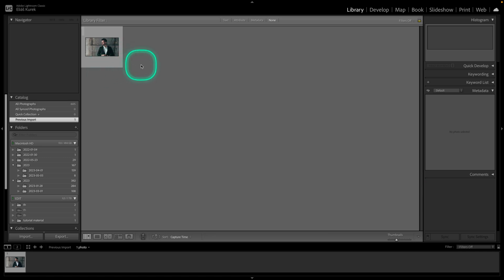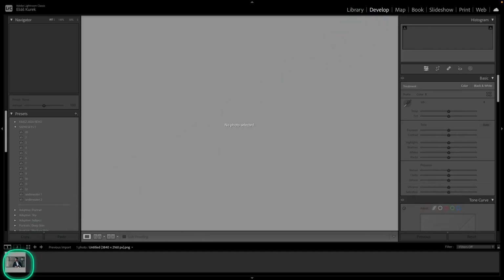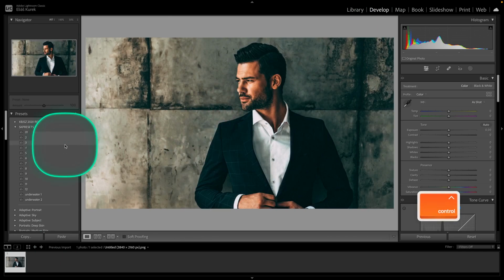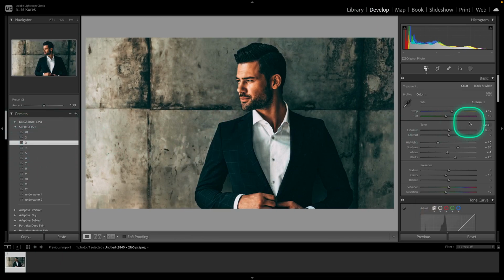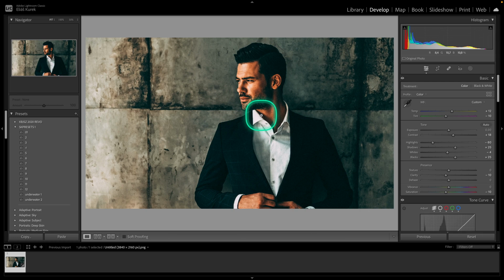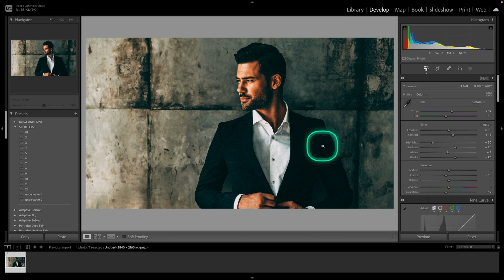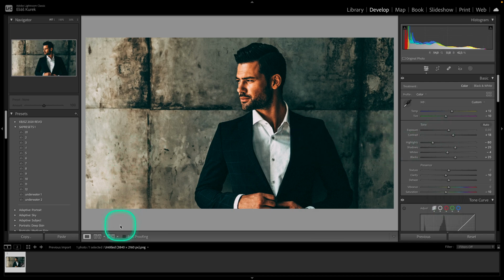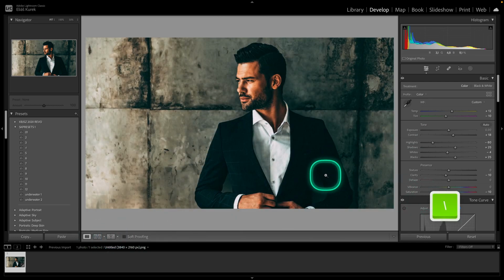How To Revert to Original in Lightroom Classic | Undo Your Edits and Start Fresh | Tutorial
Reverting to the original version of a photo in Lightroom Classic is an essential skill for photographers. Sometimes, your edits may not turn out as you expected, or you may want to start fresh with the original image. In this tutorial, we'll show you how to revert to the original version of a photo in Lightroom Classic and explain the different options available to you. We'll walk you through the steps to revert to the original, undo individual edits, and recover deleted adjustments. Whether you're a beginner or an experienced photographer, this tutorial will help you make the most of Lightroom Classic's powerful editing tools.

The Ultimate Guide to Reverting to Original in Lightroom Classic
Mastering Lightroom: How to Undo Your Edits and Start Fresh
How to Revert to Original in Lightroom Classic and Recover Deleted Adjustments
The Quick and Easy Way to Start Fresh with Your Photos in Lightroom Classic
How to Optimize Your Revert Settings in Lightroom Classic
Transform Your Workflow: How to Undo Individual Edits and Recover Your Original Photo in Lightroom Classic
Fast and Easy Editing: How to Revert to Original and Make the Most of Lightroom Classic's Tools
The Essential Guide to Reverting to Original in Lightroom Classic
How to Get the Most Out of Lightroom Classic's Revert Features
Take Control of Your Editing: How to Revert to Original and Achieve Your Desired Results in Lightroom Classic